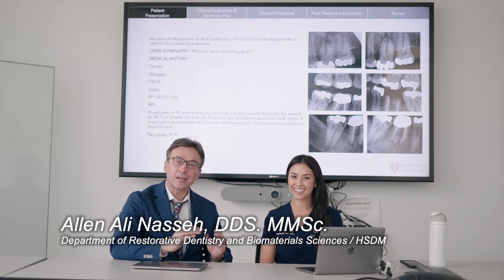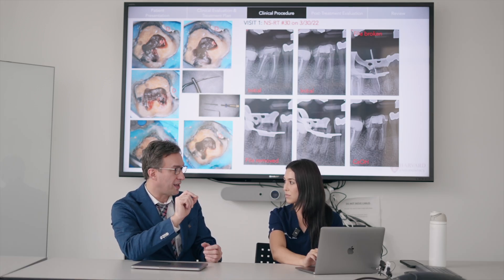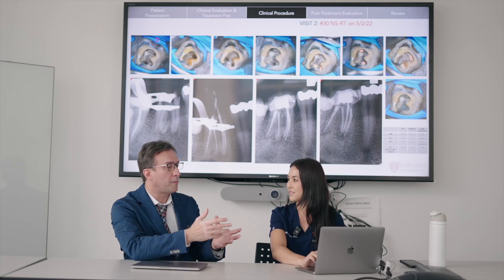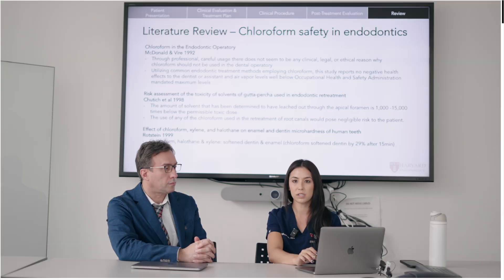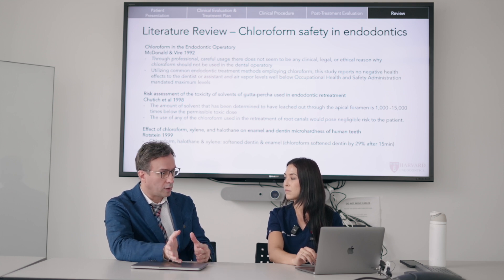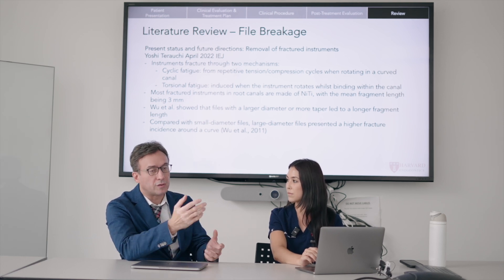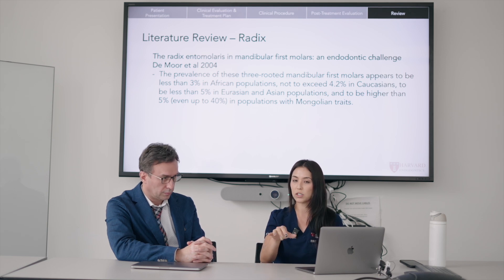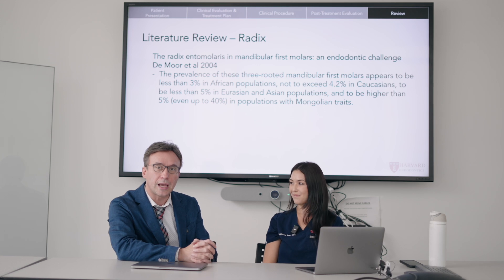Dr Stephanie Jue Case Based Learning CBL part 1 of 3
Dr. Nasseh talks with Harvard PG Endo PostDoc Fellow Dr. Jue on endodontic cases and some literature review behind various aspects of their care.
Series with Dr. Jue
You can see more videos at RealWorldEndo.com